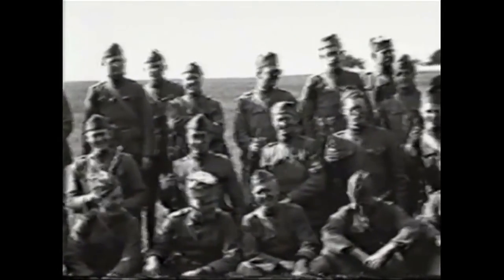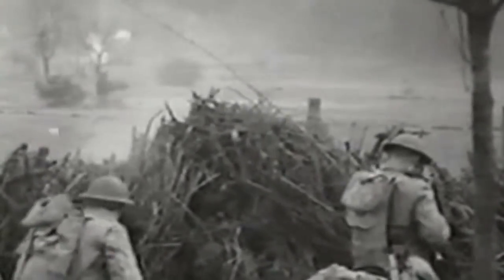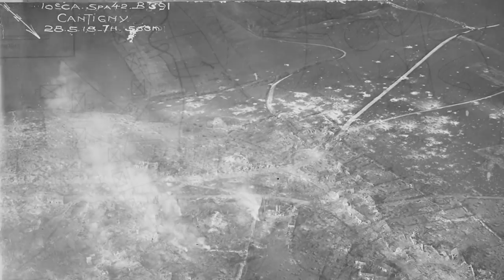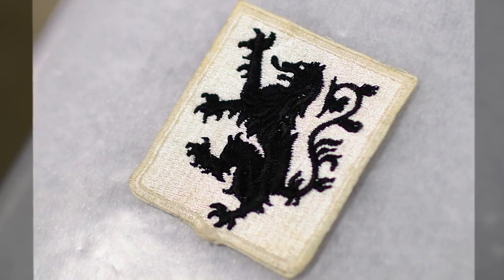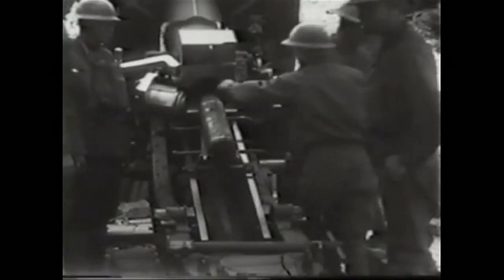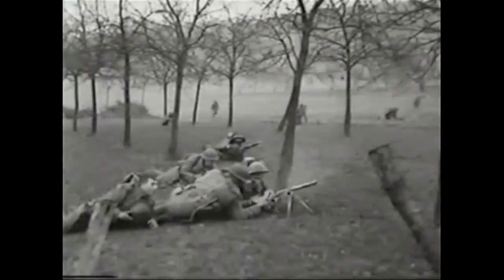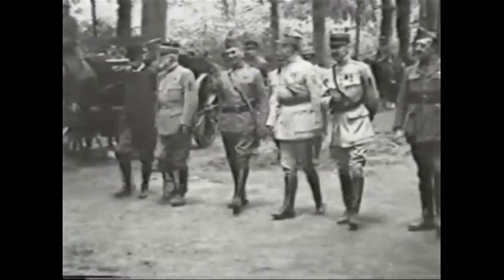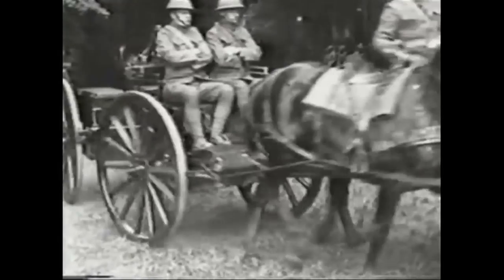2018 Army-Navy Game Uniform: Black Lions of Cantigny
The 1st Division’s 28th Infantry won the first major American victory in World War I at the Battle of Cantigny, a small village north of Paris held by the German Army. Along with the rest of the 1st Division and French Troops, they successfully attacked and defeated the German forces in just 45 minutes, holding the village against repeated counterattacks. Their success raised the Allies’ morale and disproved German propaganda about American combat incapacity.